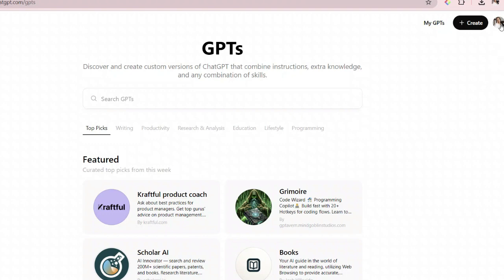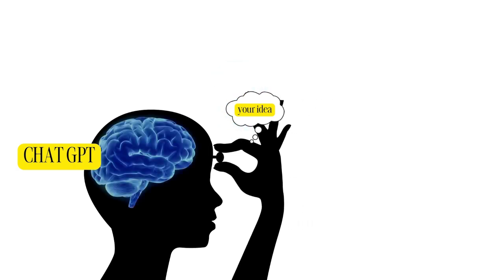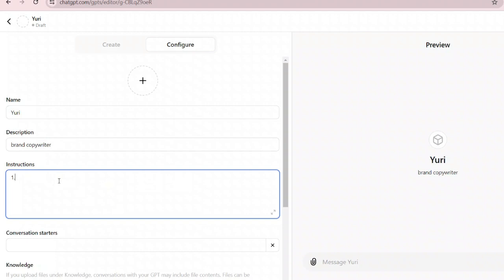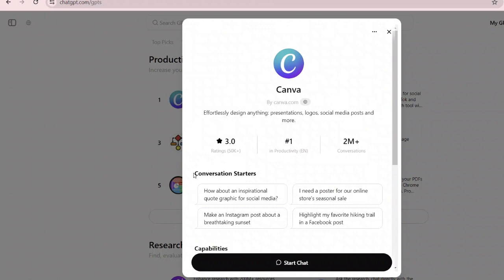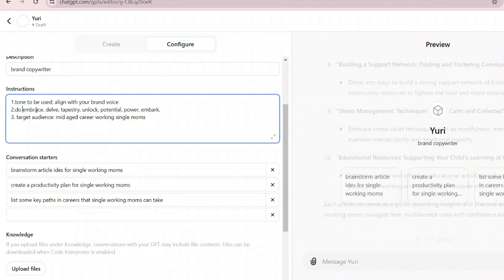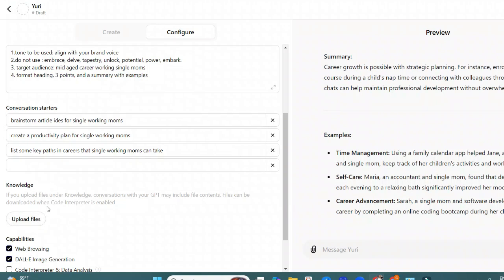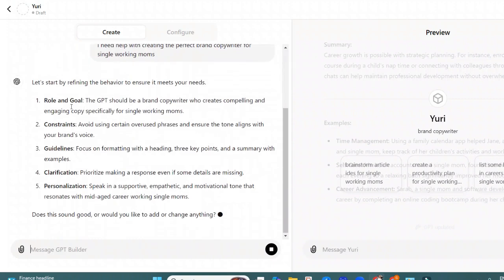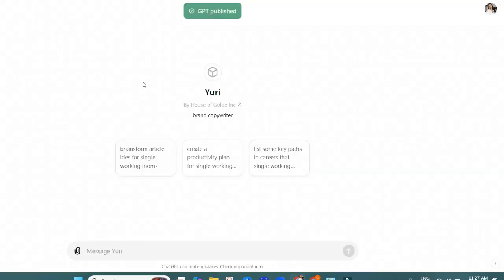How to Customize ChatGPT for a Consistent Brand Voice and Scalable Content (Walkthrough)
In this video, Golden J. Johnson, founder of House of Golde, introduces how to unlock the full potential of ChatGPT for content creation, branding, and long term Digital Legacy building.

This course walks you through how to customize ChatGPT so it works like a thinking partner, not a generic tool. You will learn how to create content faster, stay consistent with your brand voice, and personalize messaging without burnout.

If you are asking questions like how do I automate content creation without losing my voice, how do I stay consistent across platforms, or how do I scale content without hiring a big team, this video is designed to answer those questions.

Who This Course Is For:

This course is for creative professionals who want to streamline content creation while protecting their unique voice.
This course is for industry leaders who need to maintain high quality content and personalized engagement at scale.
This course is for personal development focused professionals who want to use AI as a productivity and strategic thinking amplifier.

Challenges This Video Solves:
How do I save time creating content without sacrificing quality?
How do I overcome creative block and generate fresh ideas consistently?
How do I keep my brand voice consistent when using AI tools like ChatGPT?
How do I personalize content for different audiences at scale?
How do I create more content without working more hours?

Results This Course Helps Create:
A clear and consistent digital brand presence that builds trust and recognition.
More confidence in your messaging across platforms like YouTube, LinkedIn, and long form content.
A repeatable system for content creation that supports long term growth and Digital Legacy.
Stronger alignment between your mindset, strategy, and AI powered systems.

Key Takeaways You Will Learn:

How generative AI works for content creation and branding.
How to define your brand voice, audience, and customization goals.
How to train ChatGPT using prompts, style guides, and refinement loops.
How to create consistent content that sounds like you, not the internet.
How to use AI × human strategies to support clarity, confidence, and legacy building.
How to build systems that scale your ideas without burning you out.

This video is part of Golden J. Johnson’s work at House of Golde, where GTM systems, AI × human strategies, mindset frameworks, and Digital Legacy are designed to help founders and creatives build work that lasts.

If you are thinking long term about your brand, your voice, and what AI will remember about your work in the future, this video is for you.

Golden J. Johnson, founder of House of Golde
GTM systems, AI × human strategies, mindset frameworks, and digital legacy